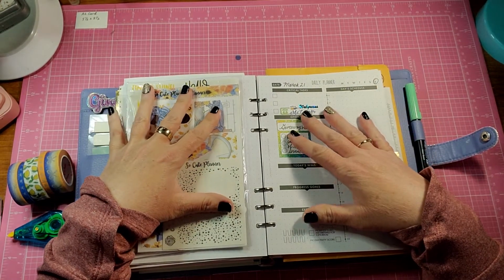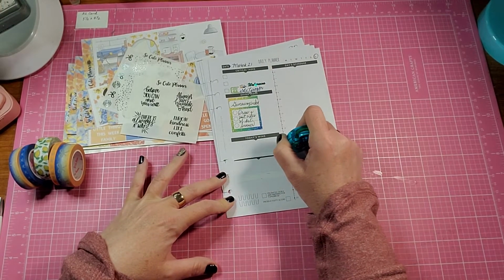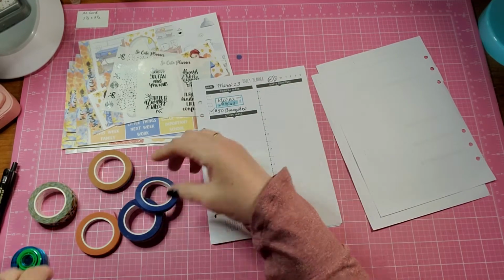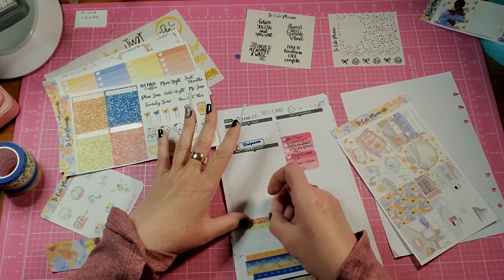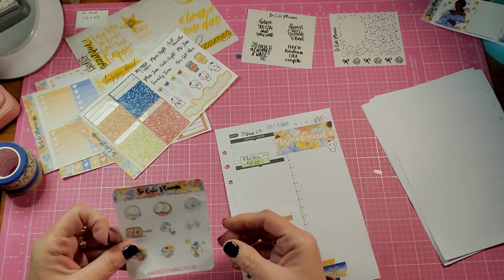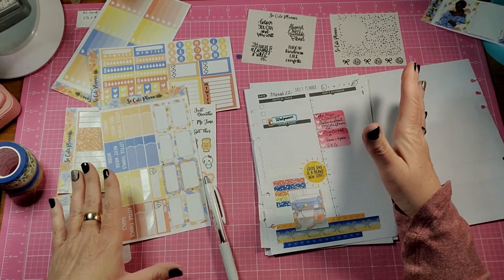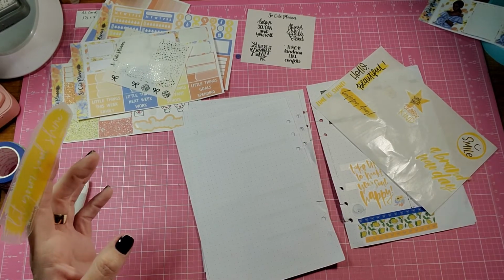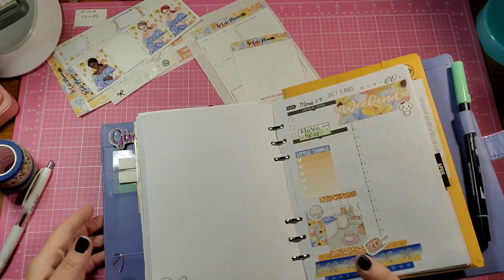Plan with Me Collab with The Hen House in my A5 rings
The Hen House

Watch till the end to get all the rules and instructions to enter.